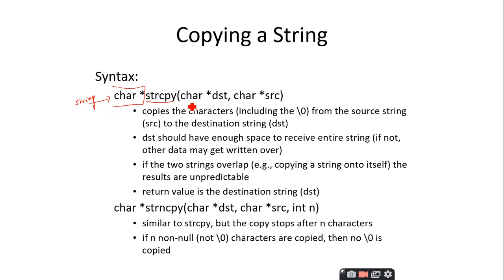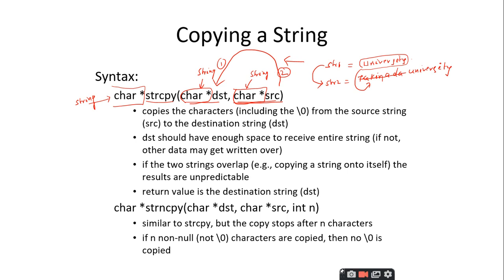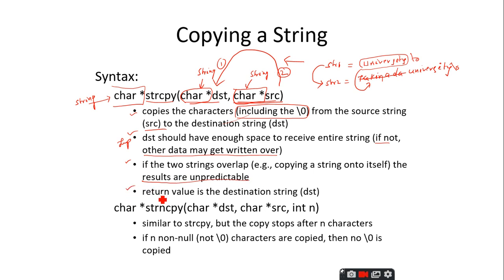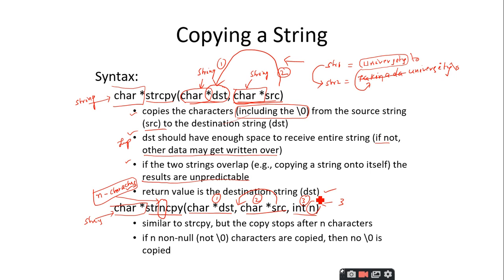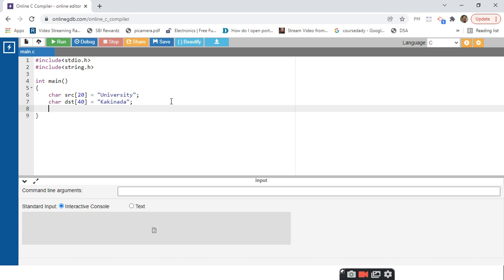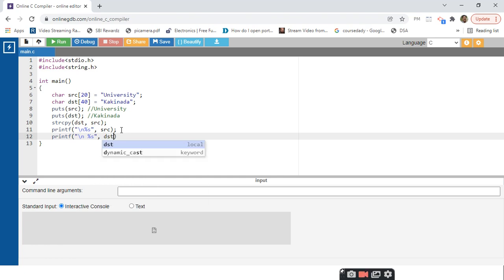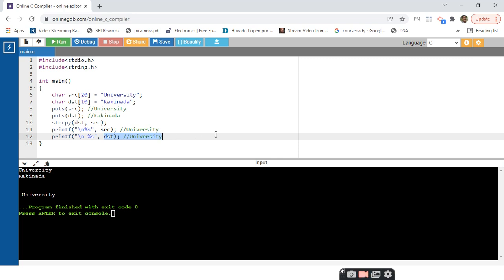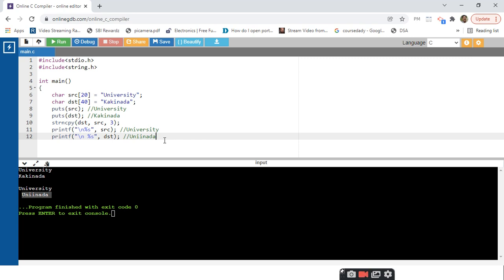String Copy (strcpy) Function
1. String Handling functions
2. String Copy (strcpy) Function
3. strncpy() Function
4. Program on strcpy function
5. Program on strncpy function